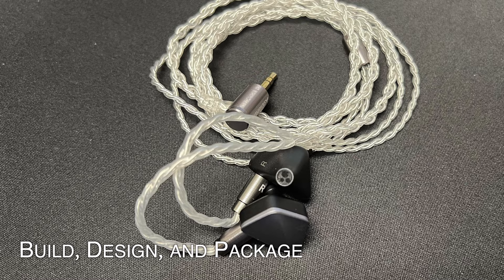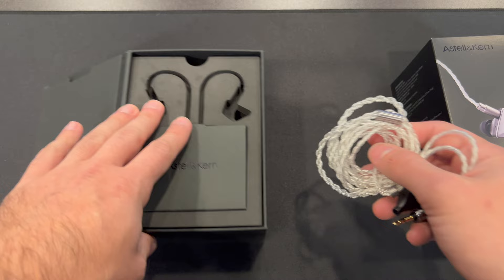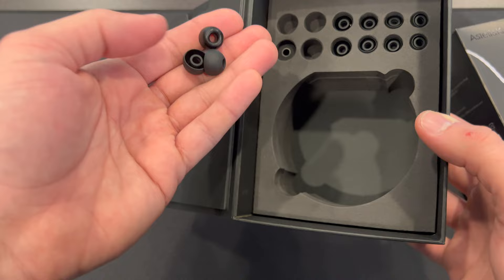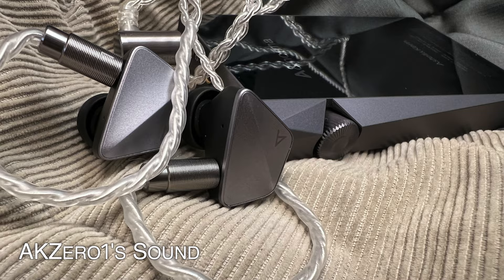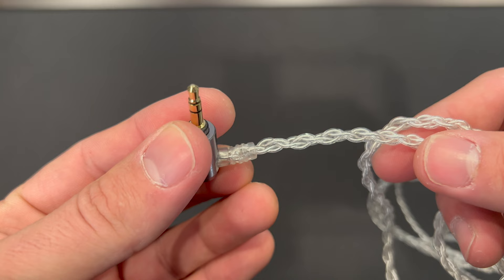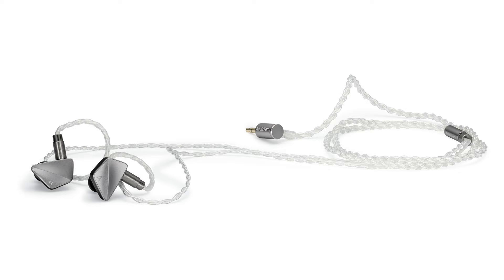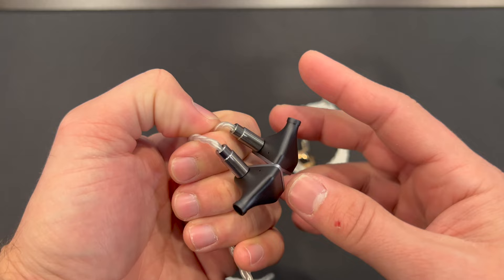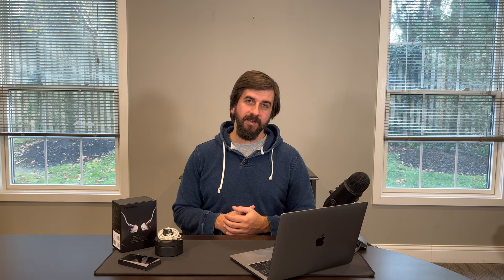Astell&Kern AK Zero1 Review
In this video, Steve looks at the AK Zero1 - the first fully in house developed IEM from Astell&Kern.